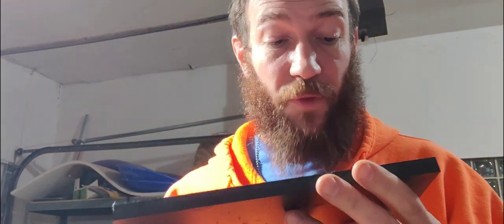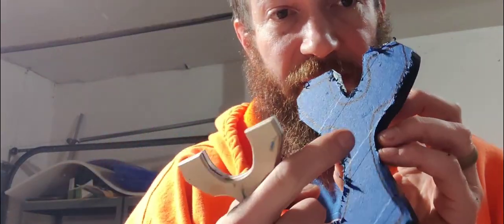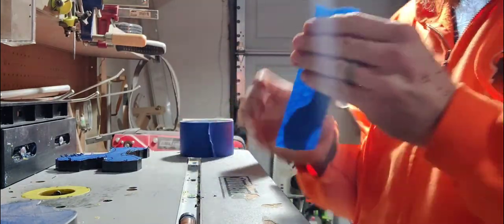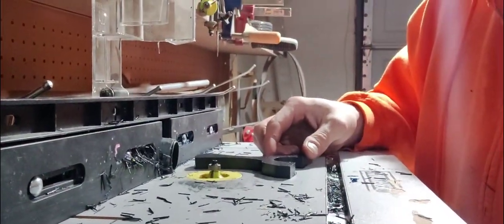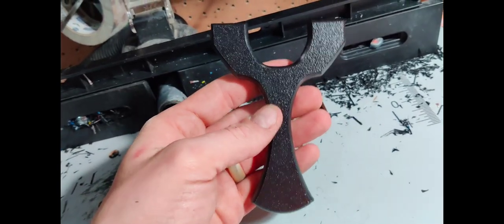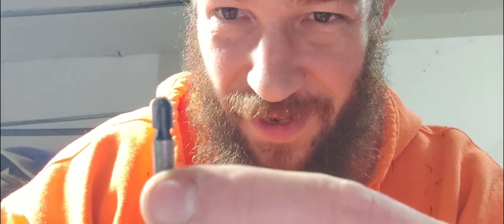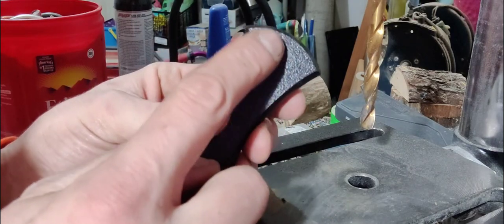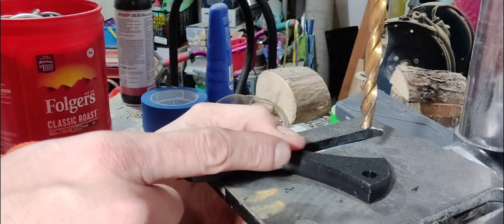How I Make HDPE Slingshot Frames + GIVEAWAY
Slingshots and Custom Bands:

Handle Shrink Wrap:

Clay Ammo:

Pre-Cut Bands:

Total Boat Epoxy Resin:

Steel Balls:

My Chronograph Kit:

My favorite coupon app Ibotta is a free app that gets you cash back on groceries

Check out this free app that gets you cash back on gas..

I'm also using Acorns and I love how easy it is to save and invest for my future. Join me and you’ll get a free $5 investment!